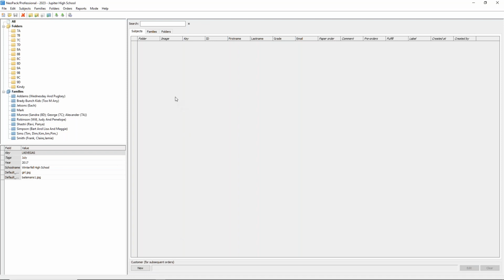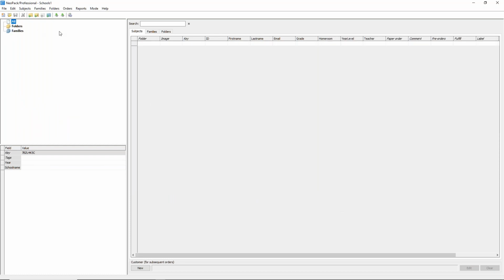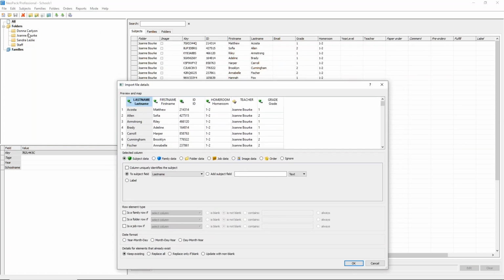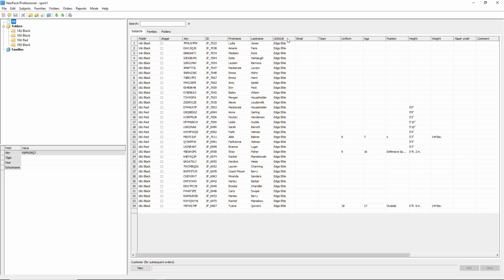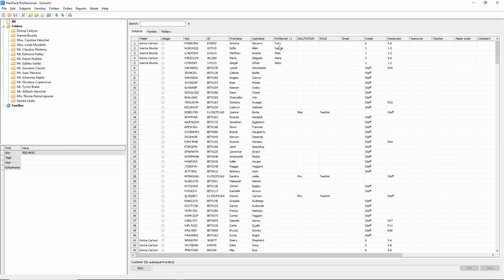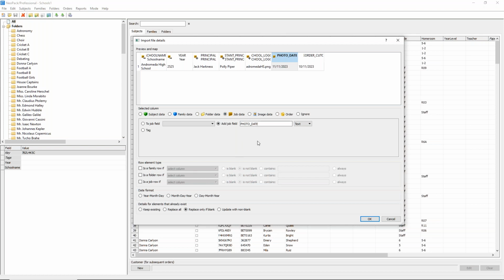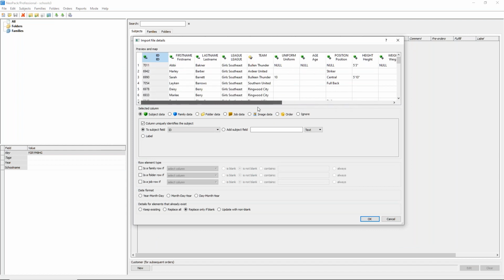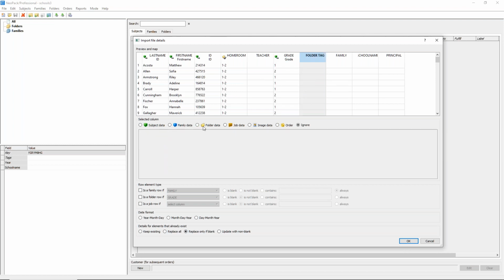22 New Text File Import Wizard